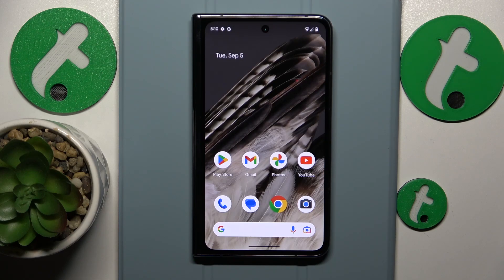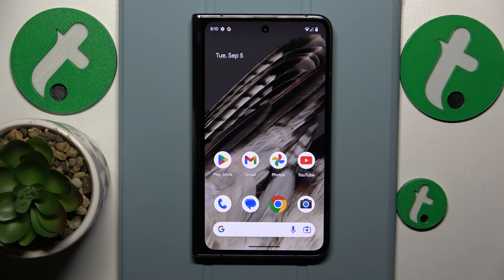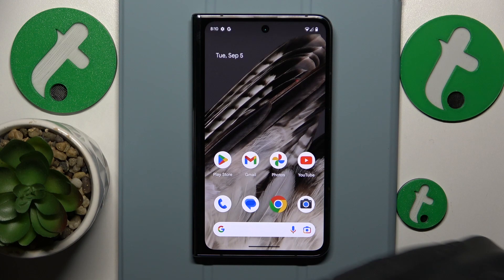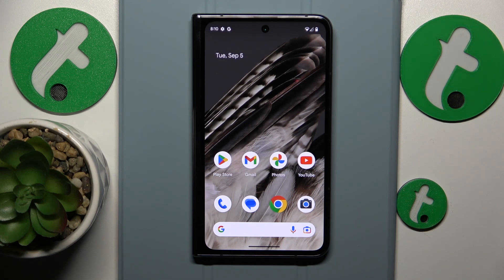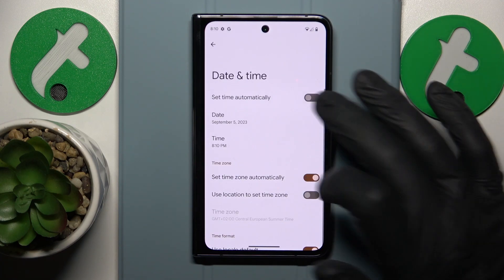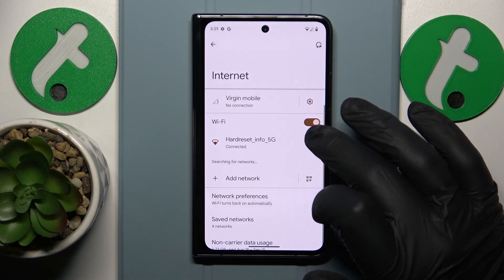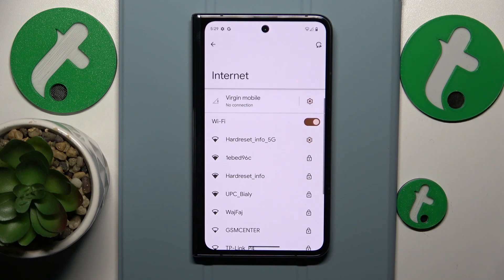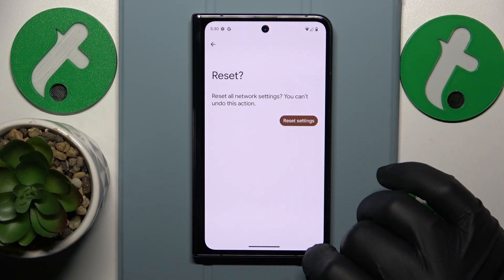How to Deal with WiFi Connectivity Problems on GOOGLE Pixel Fold - Limited Connection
Sick of WiFi issues on your Google Pixel Fold? We've got you covered! Tune in to our troubleshooting guide, where we'll walk you through practical steps to fix those pesky WiFi problems. Say goodbye to frustration and hello to smooth internet browsing on your Pixel Fold. Watch now and get back online hassle-free!

How to fix WiFi issues on GOOGLE Pixel Fold? How to fix the WiFi doesn't work issue on GOOGLE Pixel Fold? How to enable network provided time and date on GOOGLE Pixel Fold? How to reset network preferences and settings on GOOGLE Pixel Fold?